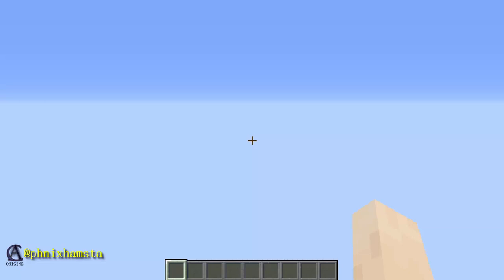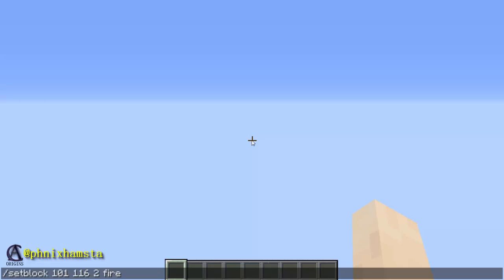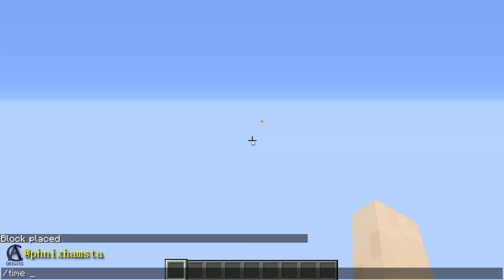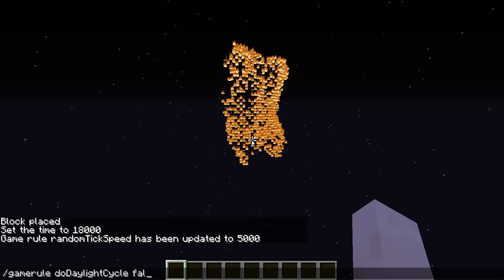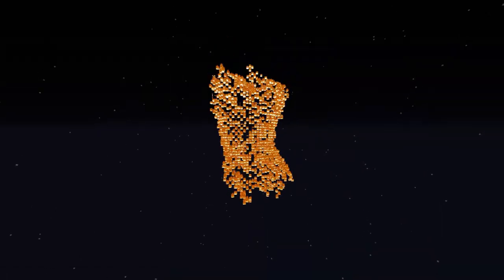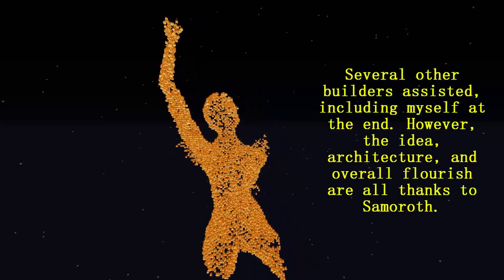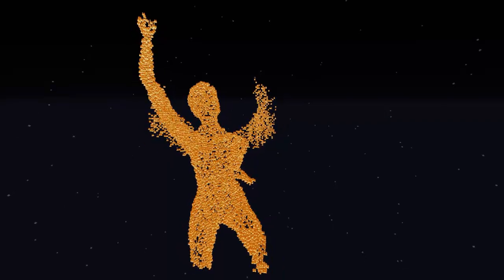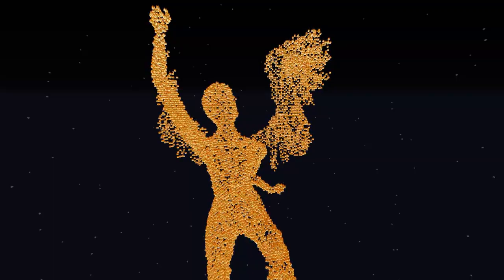Beautiful Fire Sculpturing in Minecraft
Combining map-making methods and flammable air, I managed to create an ideal environment for dynamic fire-sculpting.

This particular sculpture was designed and built by Samoroth and the PokeCA team.